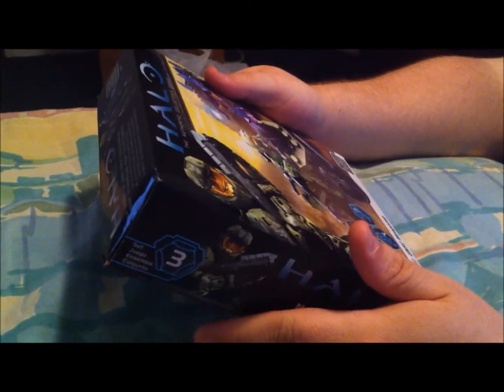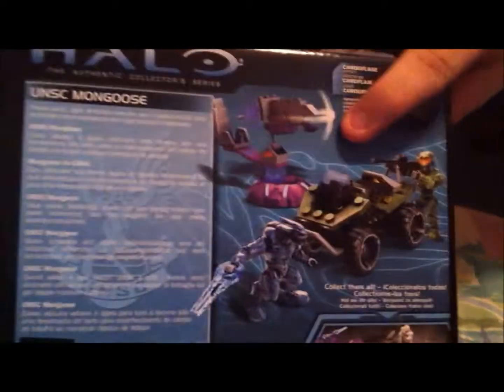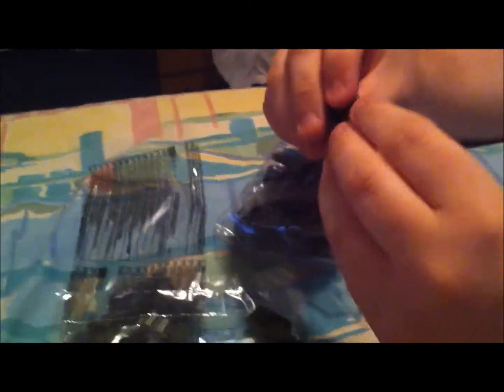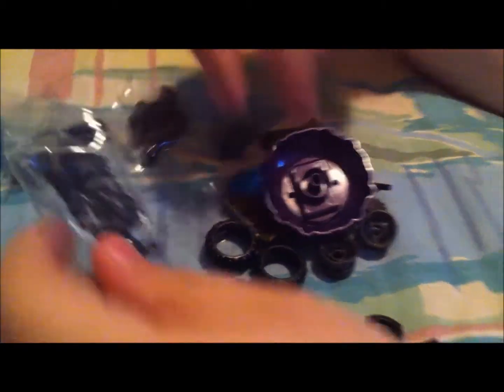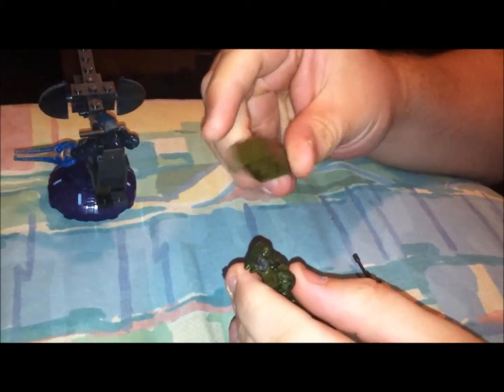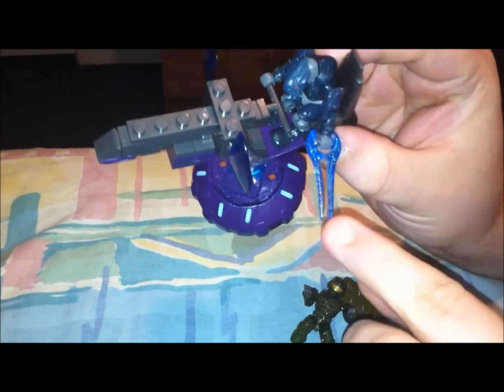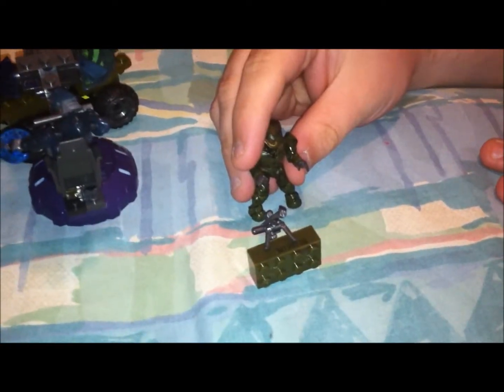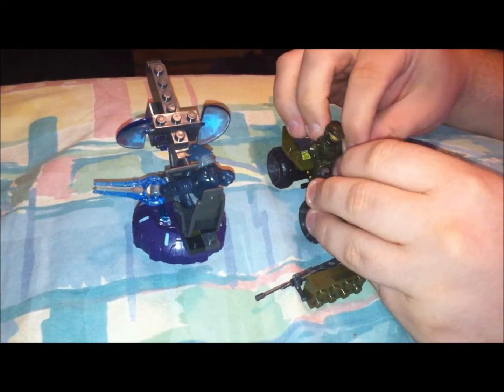Mega Bloks Halo 96849 UNSC Mongoose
Establish your army, build and expand your units with the Halo UNSC Mongoose playset by Mega Bloks! Build and recreate epic battle scenes between the UNSC and the Covenant with this authentic buildable vehicle! The UNSC Mongoose is the military's all-terrain light vehicle capable of battlefield reconnaissance and high-speed rapid assault maneuvers. A Covenant Elite attempts to eliminate the driver with its Turret -- the Mongoose's small size and speed makes it a nearly impossible task. Ideal for children ages 8 and up!

- 76 pieces
- Buildable UNSC light reconnaissance vehicle
- 4 real-working wheels with detailed treads
- Includes 1 UNSC Spartan-II mini-figurine with sniper rifle
- Includes 1 Covenant Turret
- Includes 1 Covenant Elite mini-figure with Plasma sword

Description via MegaBloks.com